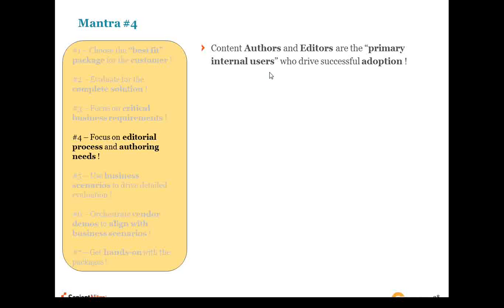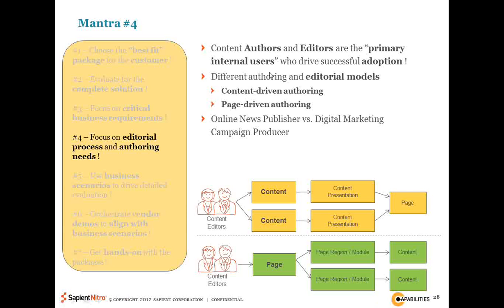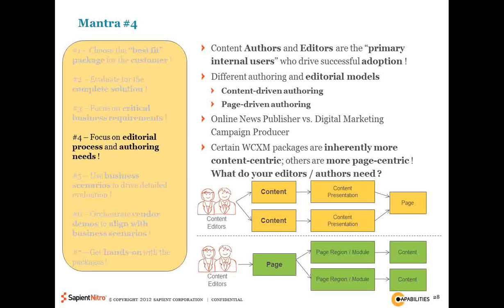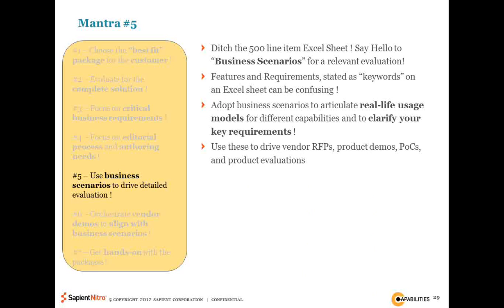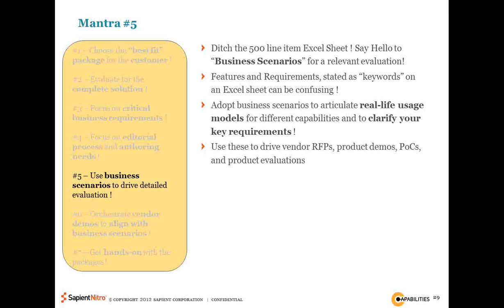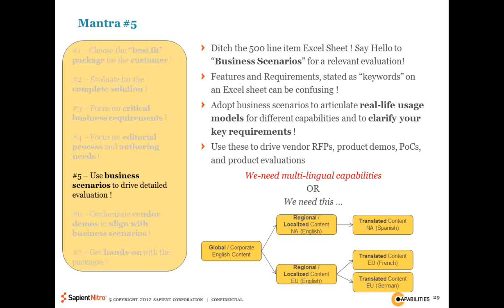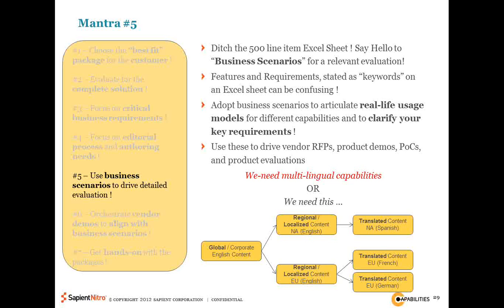Key Mantras to live by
And hence if you can think about it that way you can't think about different editorial models as well and the classic difference where I referred to a content driven authoring or page driven authoring. Visually (( )) that best explained by the use case of online news publisher versus a digital marketing campaign producer. So if you think about news publishers for those of you who works for the news and media client also those of you  (( )) CMS implementation for a news and media client you know that for them the real key factor is time to market. If you got breaking news, if a journalist walks with breaking news you want to get that out quickly, it needs to be fast, it needs to be quick, and you don't want to waste time in things like designing the page, laying out the page you want all of that to be pre-demine and pre-configured you just want to type in your news story and go, it needs to be there.
So your authoring process is very content driven in this case. You are focusing on creating your content, your assets in publishing it out. So it's kind of following the first view of it if you see here.